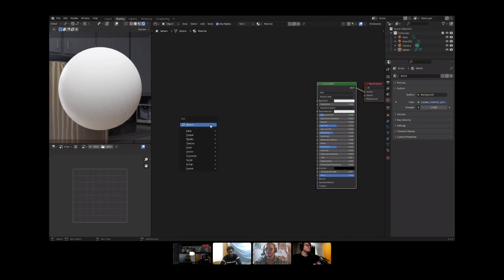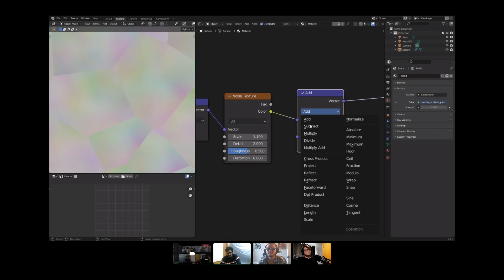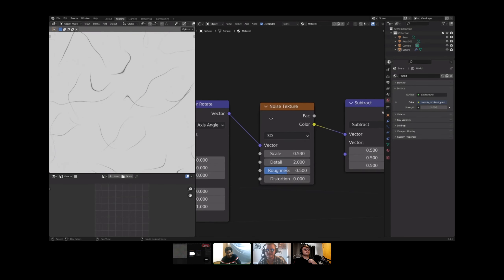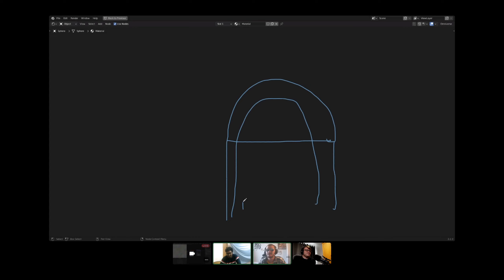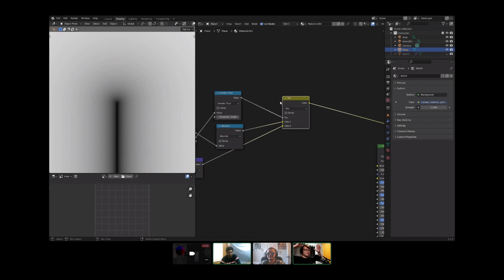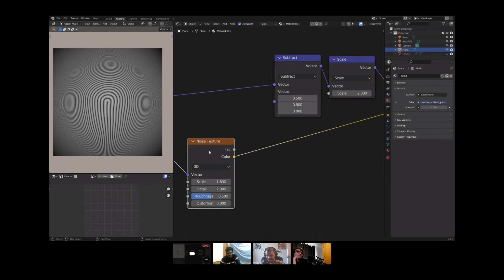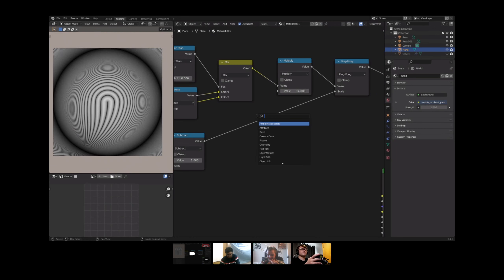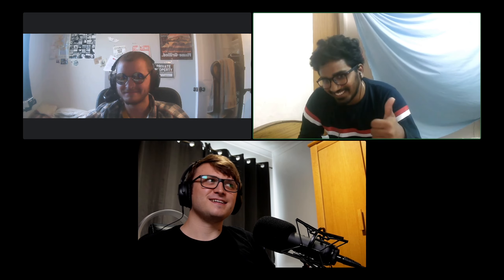Voronoi Scattering and Fingerprints (w/ CG Matter, Just 3D Things and Curtis Holt)